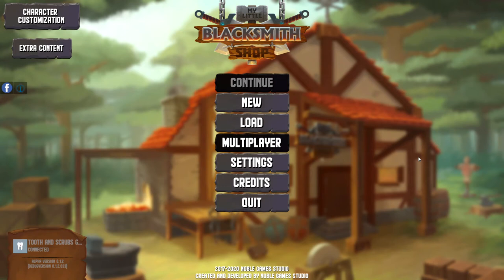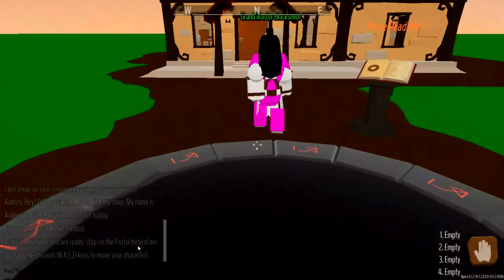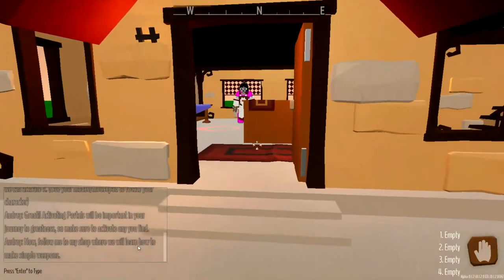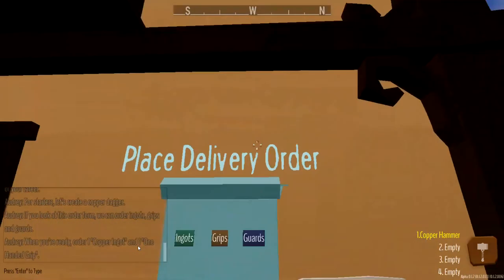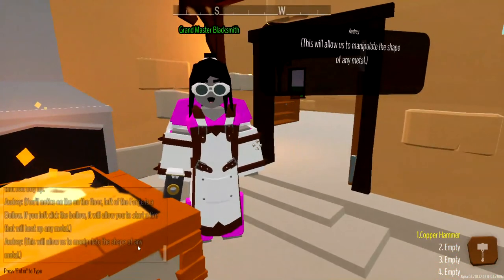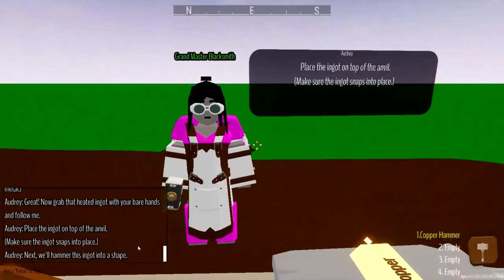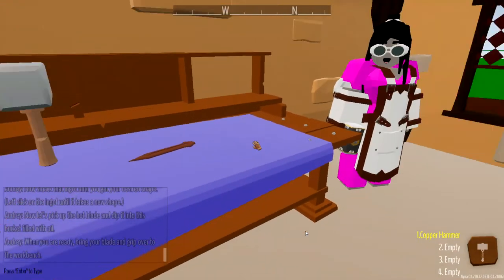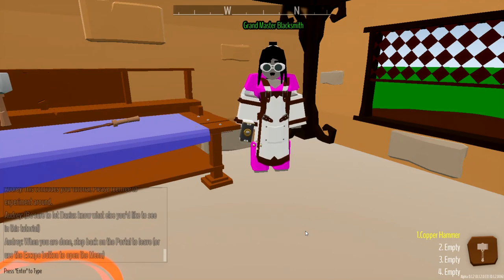Why can't I make this DAGGER BIGGER?!?! (My Little Blacksmith Shop Gameplay- Tutorial)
We check out the tutorial mission for My Little Blacksmith Shop! After stepping on a crazy looking portal, we craft our first dagger.